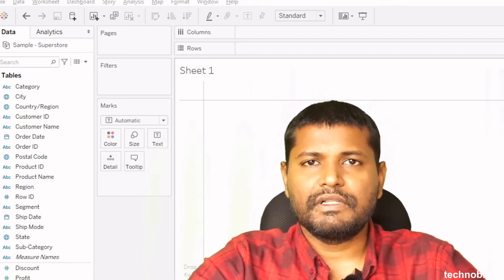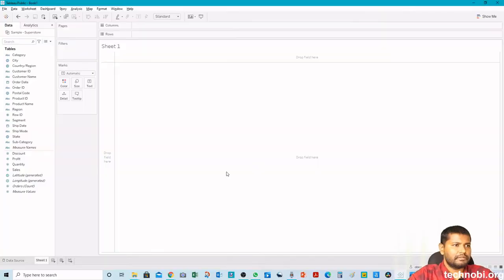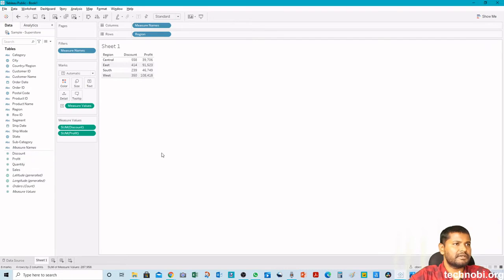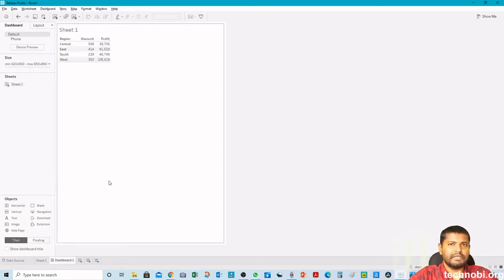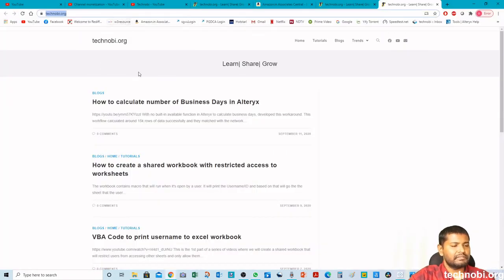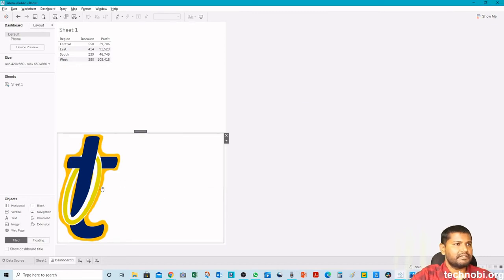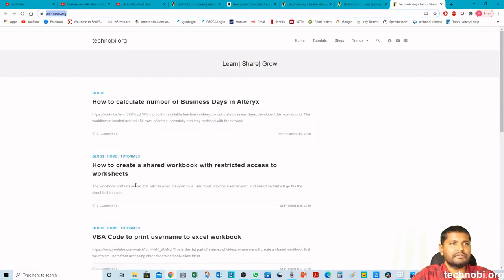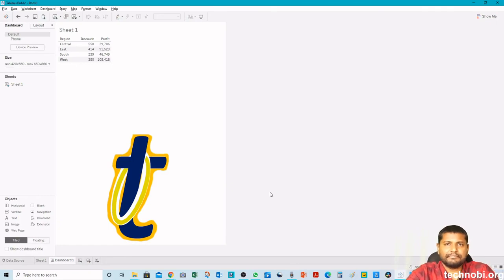How to Insert URL/Hyperlink to Tableau Dashboard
In this video we will add a URL to tableau dashboard and link to an image. When we click the image in the dashboard it should take us to the website or webpage that we linked to the image.